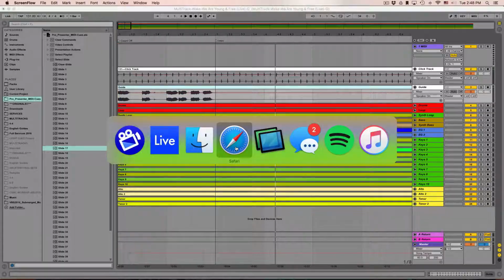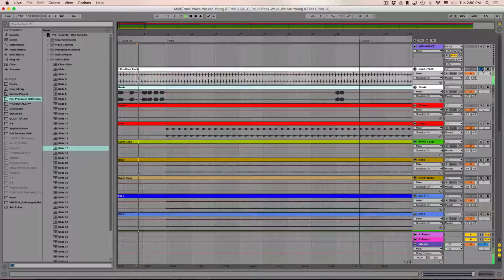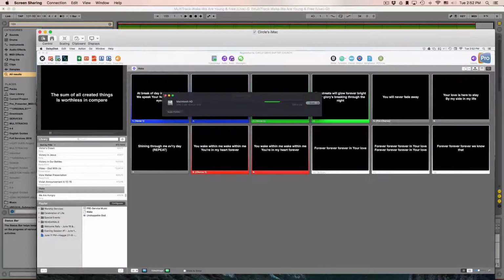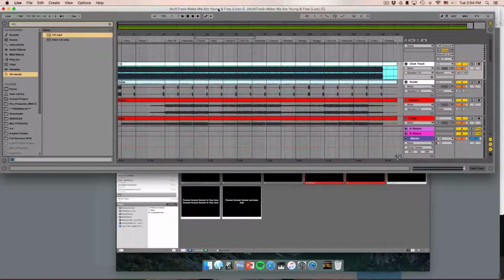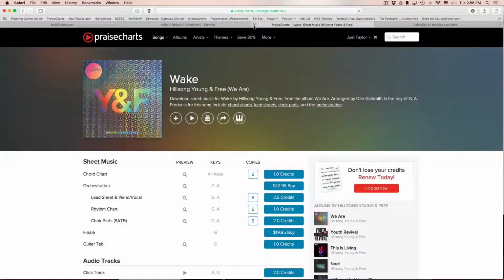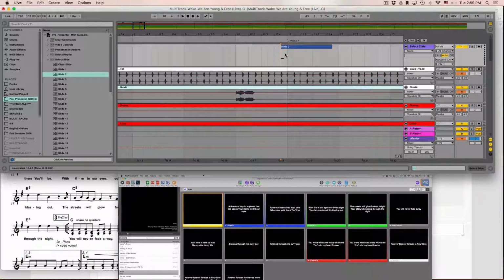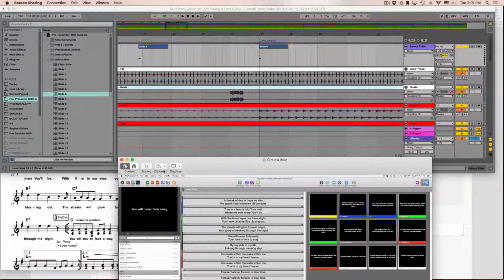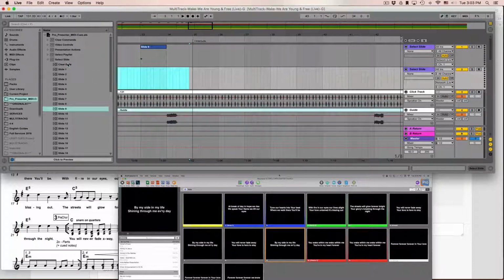WAKE the Song Part I